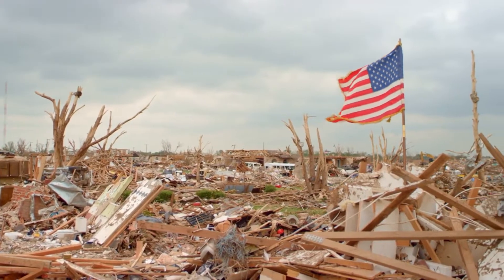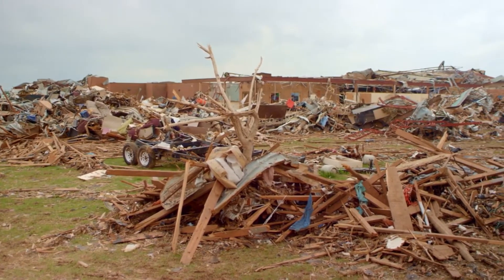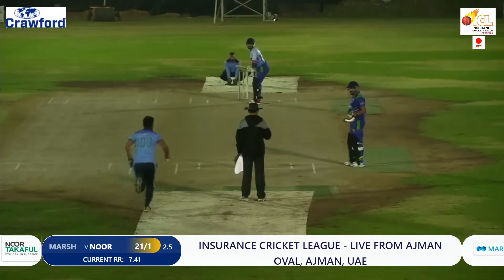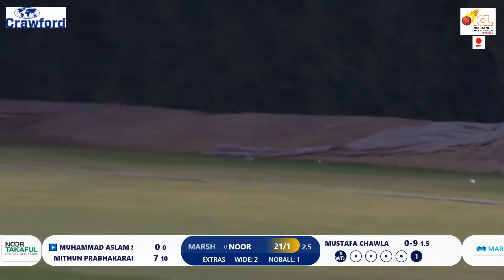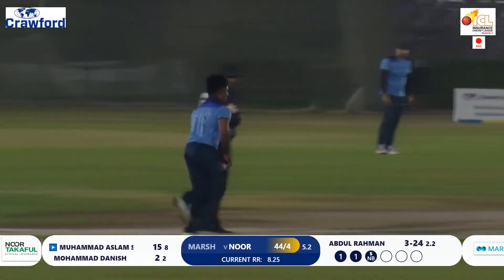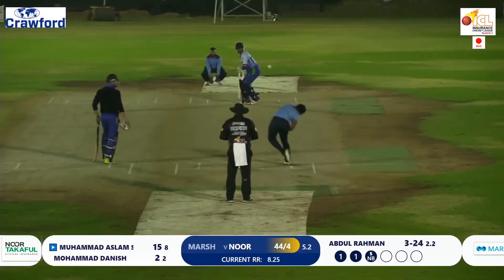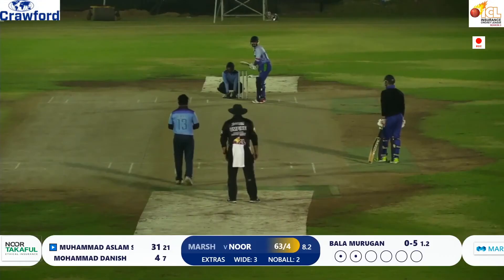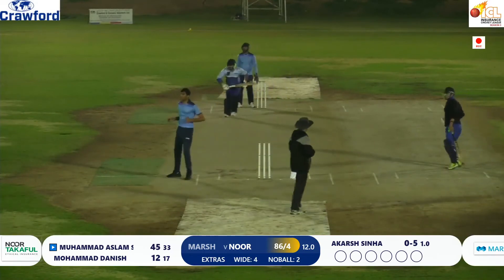Full Highlights | Muhammad Aslam Shehzad | Semi Finals 2 | Noor vs. Marsh | ICL - 2020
Muhammad Aslam Shehzad scored 74 runs from 46 balls, hitting 7 fours and 3 sixes. In bowling, Muhammad Aslam Shehzad took 2 wickets in 4.0 overs, conceding 32 runs.